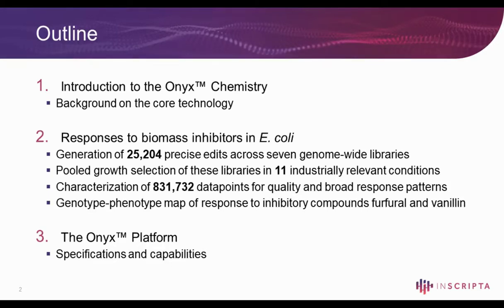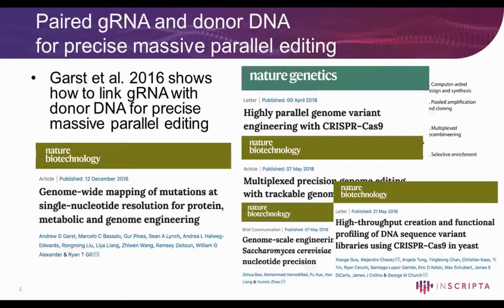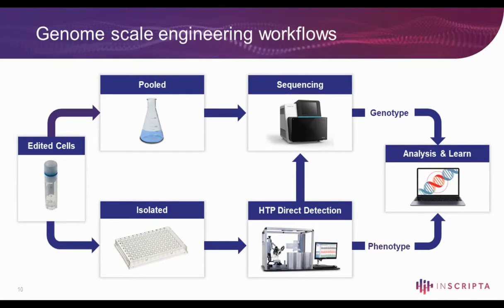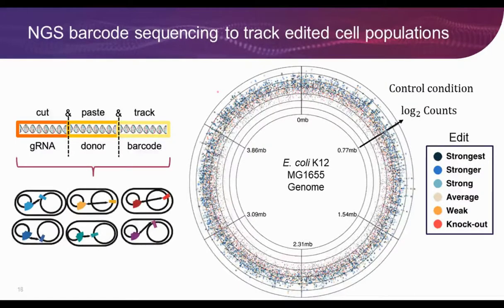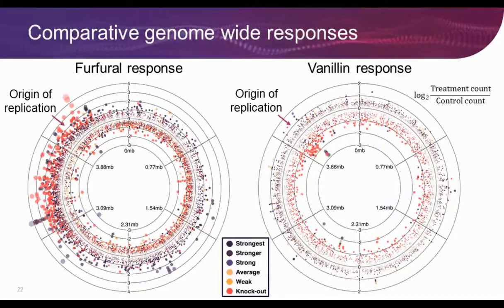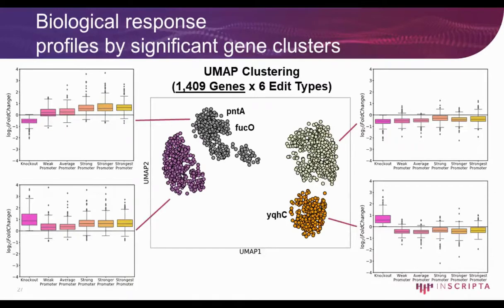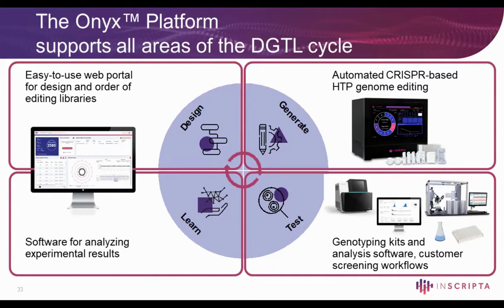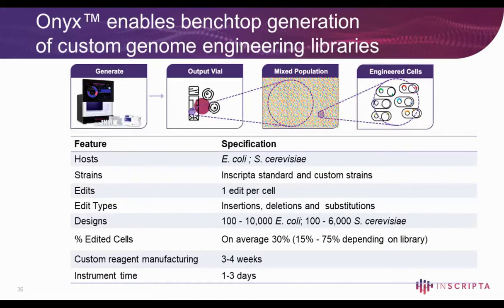Massively Parallel Genome Engineering followed by pooled growth selections for rapid target discover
Presented By: Laura Klitten, Ph.D.

Speaker Biography: Laura Klitten has worked with scientific communication within medical genetics, non-coding RNAs, molecular biology and new technologies in a variety of industrial roles for the last 8 years. Dr. Klitten is the Scientific Liaison with Inscripta's EMEA team.

Webinar: Massively Parallel Genome Engineering followed by pooled growth selections for rapid target discovery in microbes

Webinar Abstract: From this experiment we readily identify thousands of genotype-phenotype interactions that confirm known mechanisms and reveal large sets of novel interactions in coordinated functional modules. These results demonstrate the power of high efficiency automated genome engineering and encourage a future in which any research group can readily engage in both new target discovery and obtain a global view of the relevant genotype-phenotype interactions in their system of study.

Earn PACE Credits:
1. Make sure you’re a registered member of LabRoots
2. Watch the webinar on YouTube or on the LabRoots